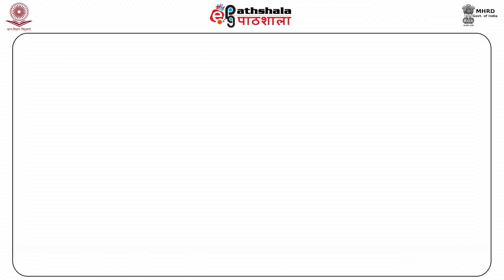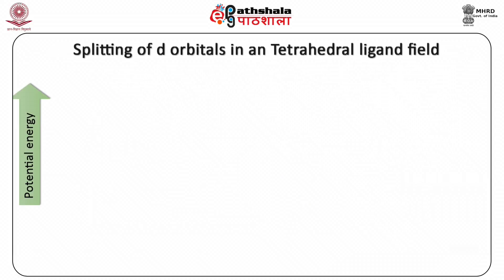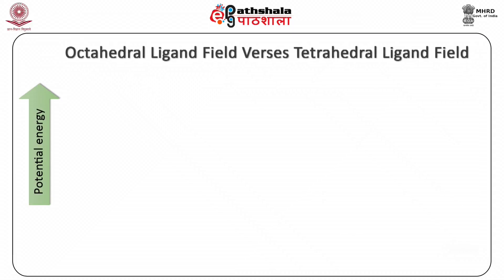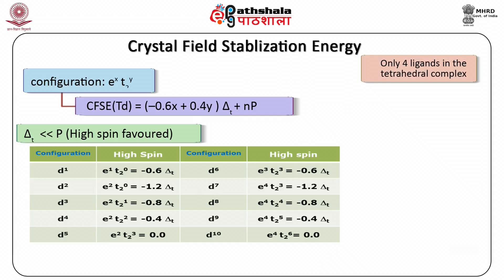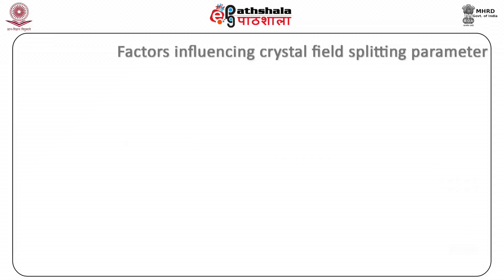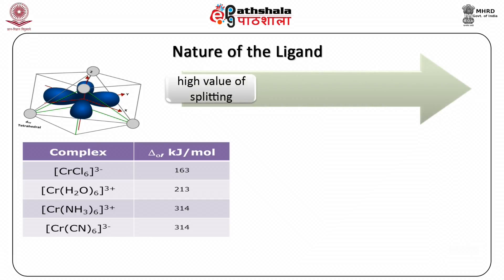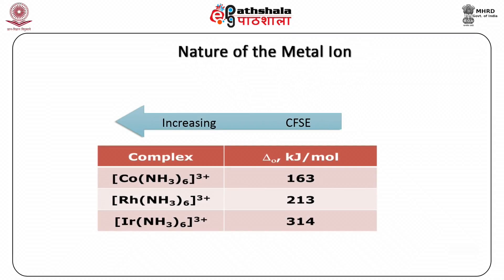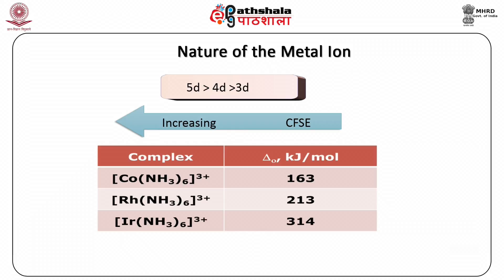Crystal Field Theory-III (CHE)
Subject :  Chemistry
Paper : Inorganic Chemistry-II (Metal-Ligand Bonding , Electronic Spectra and Magnetic Properties of Transition Metal Complexes)